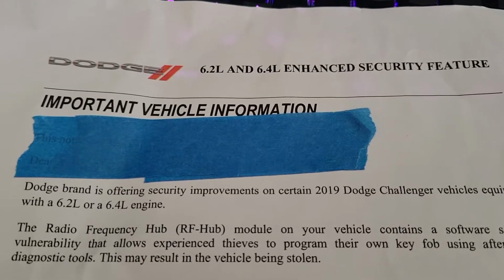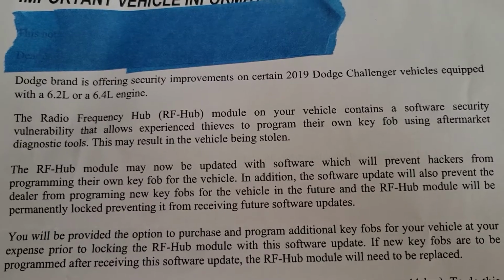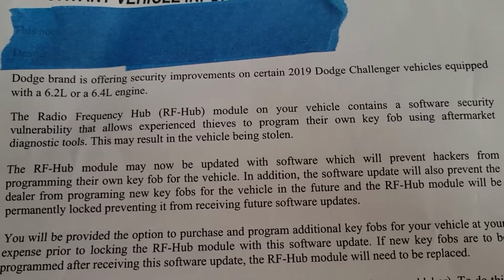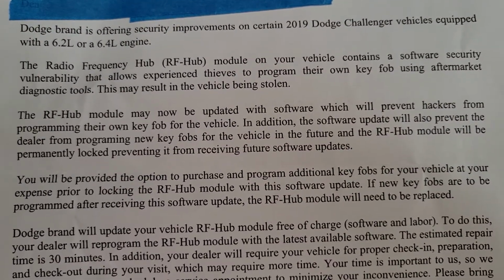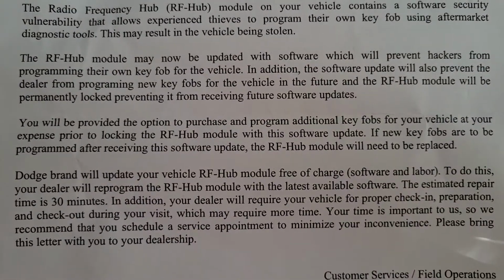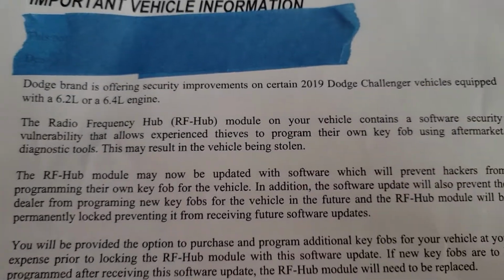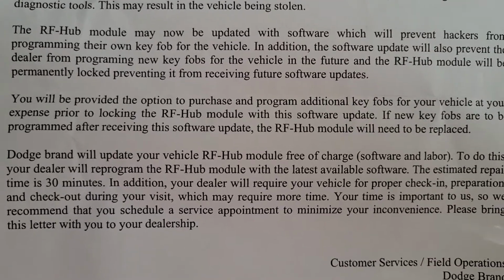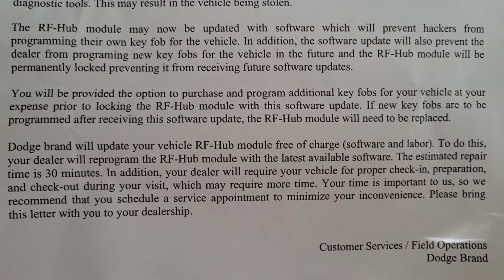2019 Dodge Security Update is Here! (THE REAL ONE)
NOTE: Once performed the module becomes permanently married to the keys, if you need a new key fob made you will need to replace the Module. I am getting an Extra key fob made BEFORE I get this update done.
 We have been waiting for this update we thought there was going to be some sort of Keypad entry but it looks like they decided to just add some sort of encryption or password to reprogramming the keys. This is the Dodge security update to help prevent your car from getting stolen by the thief reprogramming a key fob